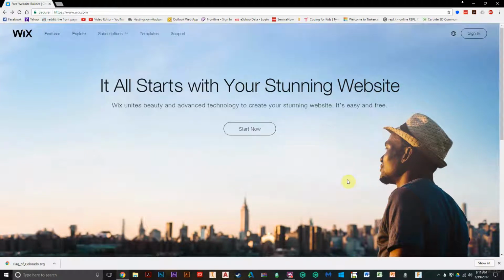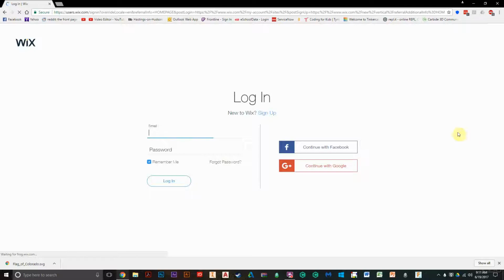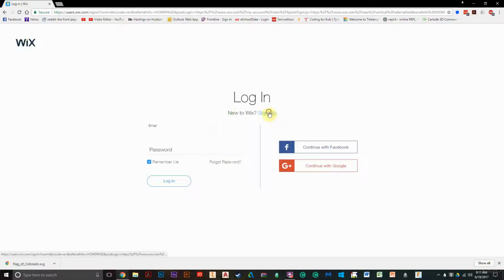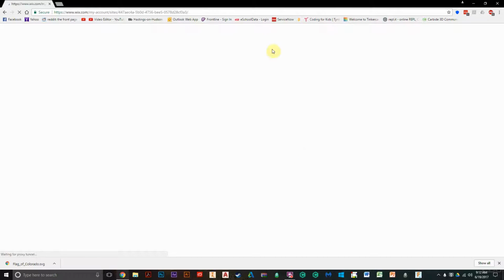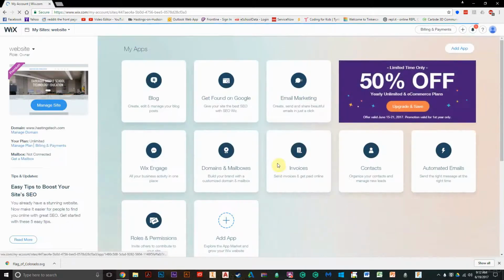1-How to Sign up for Wix